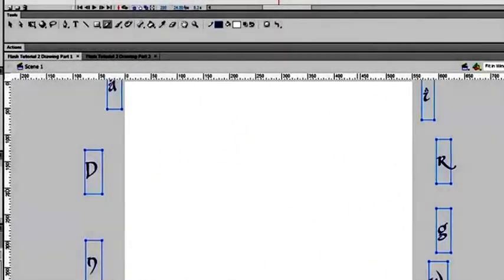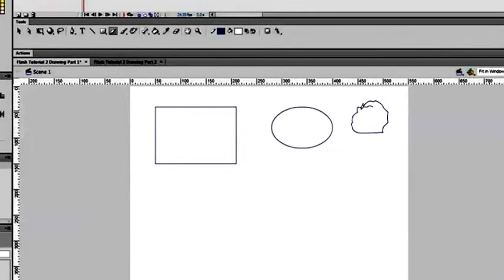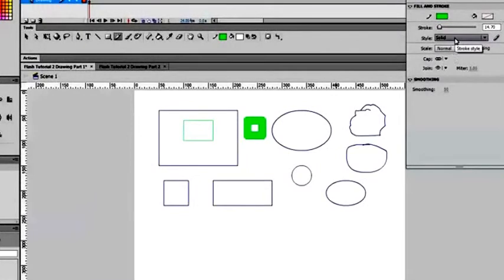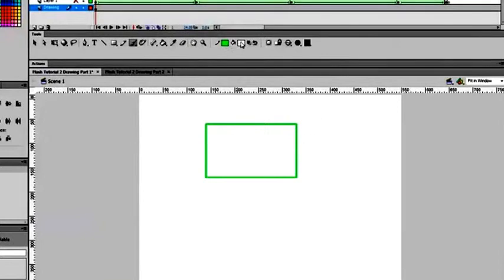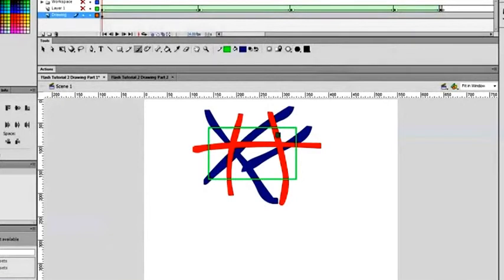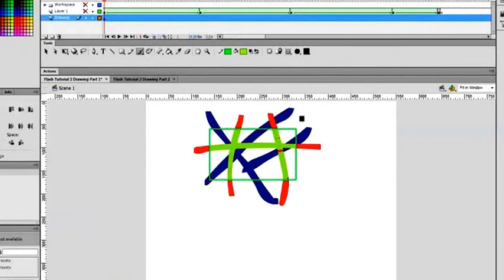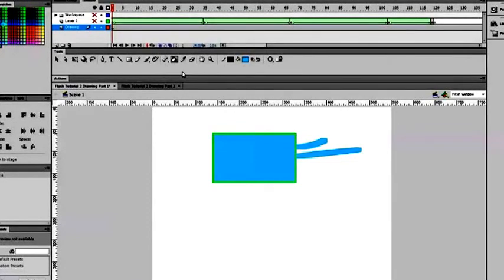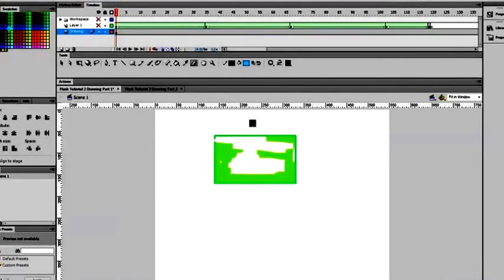Tutorial Drawing Part 1 on Adobe Flash Profession CS6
Tutorial Drawing Part 1 on x zone Adobe Flash Profession CS6